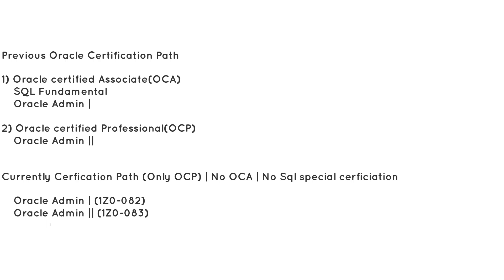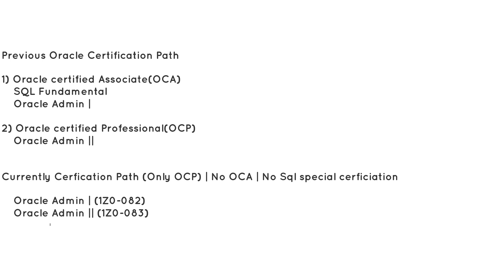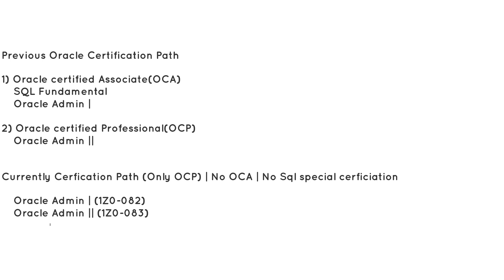Oracle database certification new update | Easy to become oracle certified now